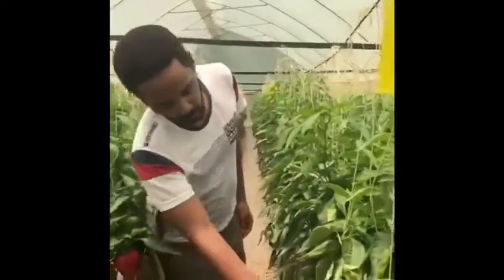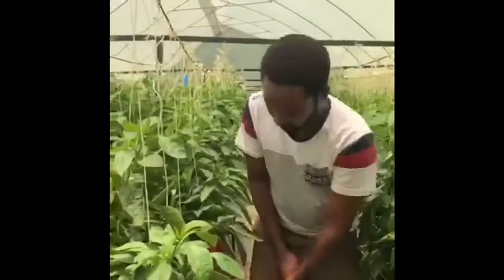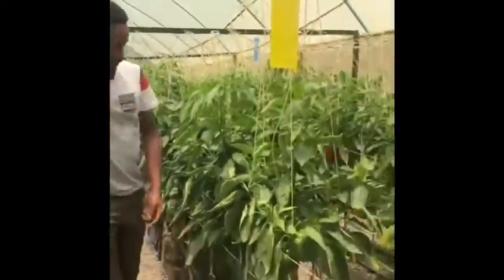WIDU Africa In partnership with AWE & TANG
WIDU Africa Project is REAl

DIASPORA are making a difference back home. But starting business or supporting existing business with their family and friends as sponsors

It has been an exciting time since November 2020.

Africa Women in Europe joined this project, WIDU Africa, through TANG

With now 9 Lesson and the 10th lesson coming soon. we have seen outstanding achievements between diaspora sponsors in Germany, Austria , Switzerland and Frances with partnership business in Kenya , Ghana, Ethiopia, Togo and not forgetting Cameron that were in the project but not in the project at the moment .

We have created Business and created  jobs to thousands of people in the continent

The video is just a few of the many successful projects .

Thank you to Diaspora that took the project seriously, and now they are supporting their people back home

Last but not least the Info Day will be on  21st May.
The following package will be announced soon

Yes, it is rael

Big thank you to Delphine Elite Mukete, founder of Africa Ivory. All have appreciated your work with TANG as a WIDU supporter. You took them step by step to make sure the projects were successful.. A big thank you 🙏🏽

On behalf of AWE
we Thank all behind the WIDU project, madam Dr Sylvie Nantcha Founder of TANG . Women were fighting for Africans in the diaspora . We salute you too

UBUNTU
I am because WE are !